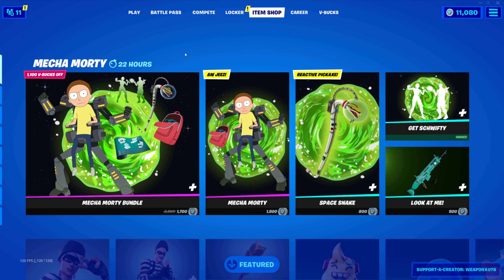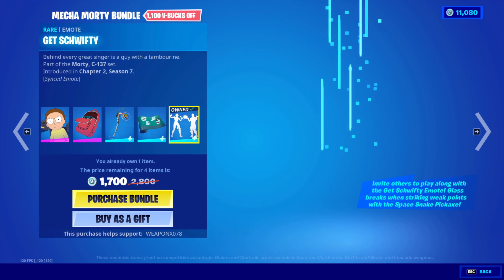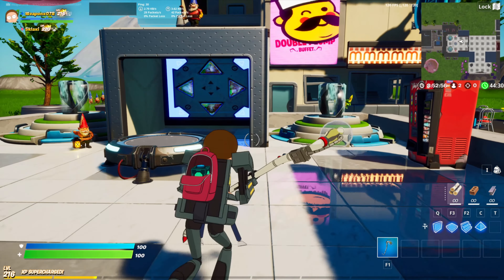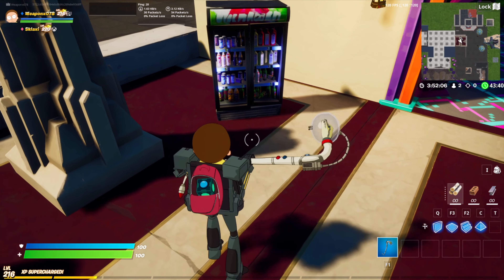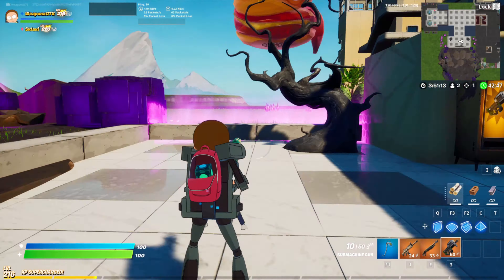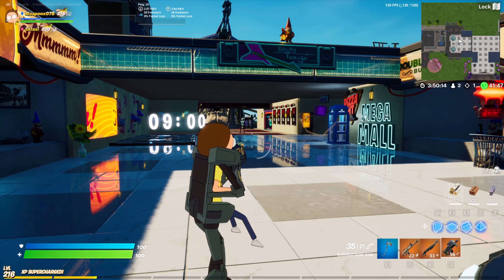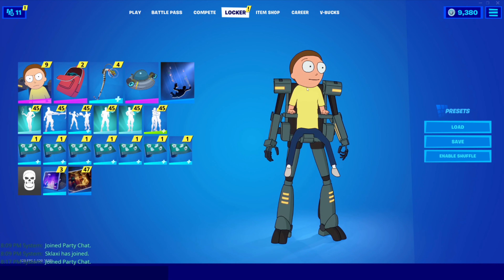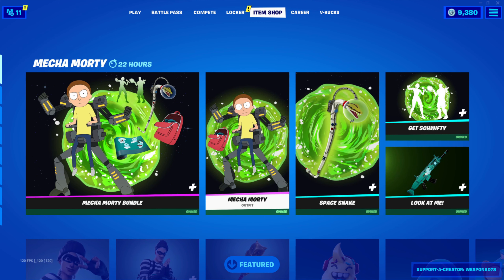Mecha Morty Skin Gameplay & Review - Fortnite Rick & Morty Collab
the brand new Mecha Morty skin in fortnite! this is going to be a gameplay showcase and review for the new Rick And Morty collab skin! this will cover all things included in the bundle even the new get schwifty emote!